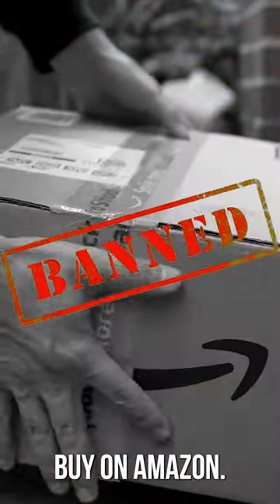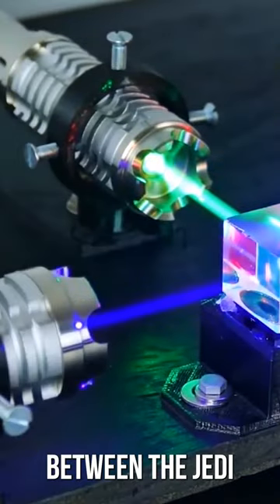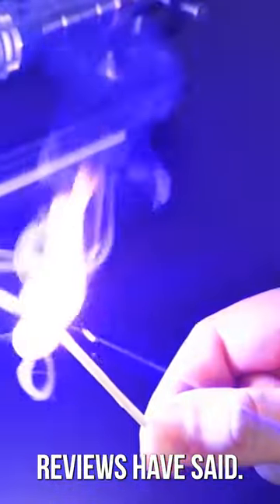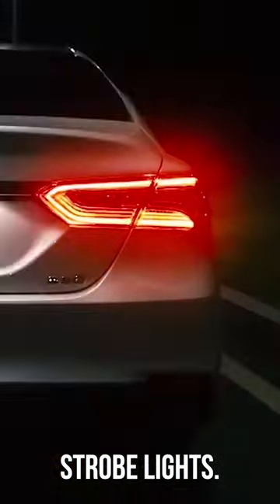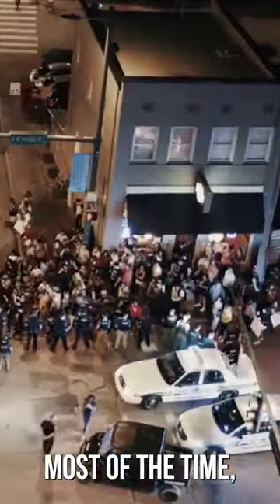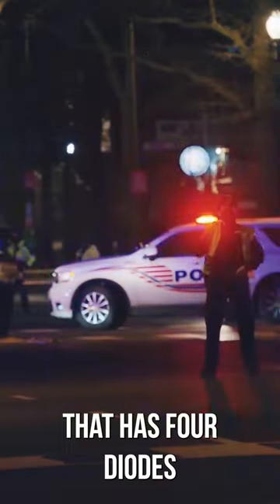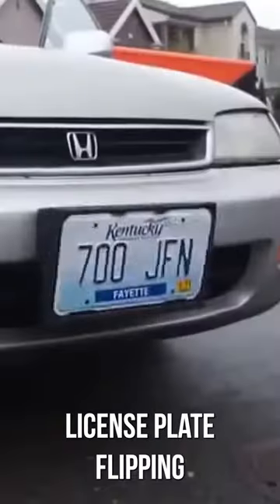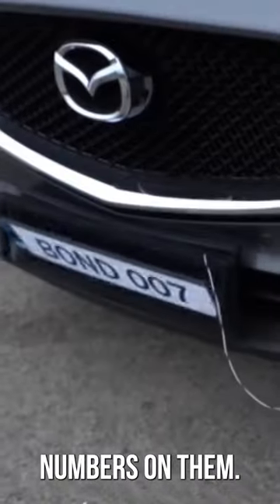3 BANNED GADGETS YOU CAN BUY ON AMAZON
Swann High Powered Laser
Emergency Strobe Lights
License Plate Hider